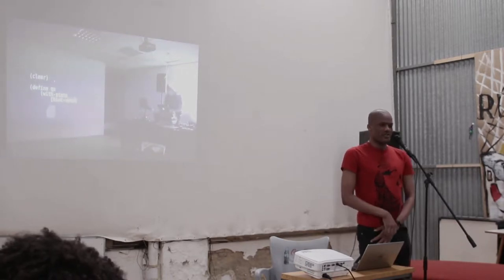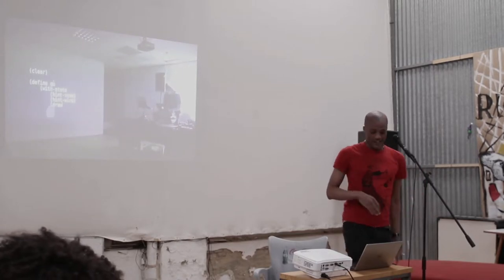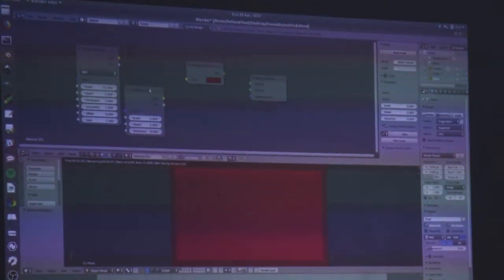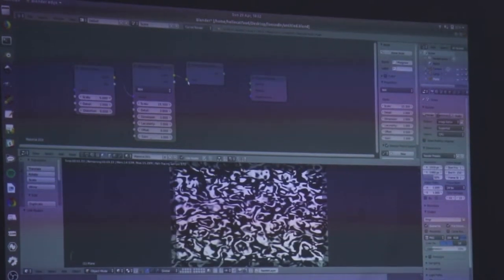Live performance with visual programming languages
Antonio Roberts
Libre Graphics Meeting 2018 SEVILLE
Sunday, 29th at Tramallol

Tools for Visual Jockying (VJing) have historically been built to manipulate pre-existing video to create live visuals. Over time more experimental approaches have emerged that focus on using programming languages to create visuals in a live performance environment. Using my experiences of VJing at Algoraves and other live performances as a focal point, I will present a critical insight into some of these tools, consider the benefits of a visual approach to coding, and discuss how typical programming functions can be used to create visuals in a live environment.

CREDITS
co-organiser: Compolíticas
software: kdenlive, audacity, inkscape and gimp.